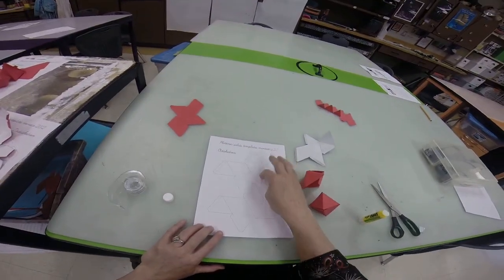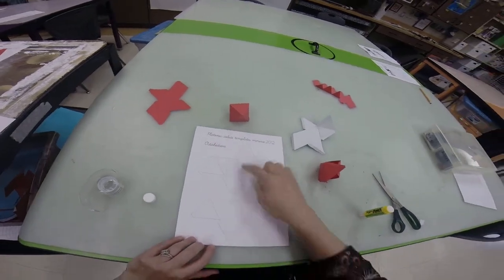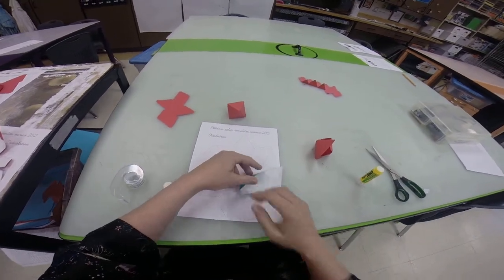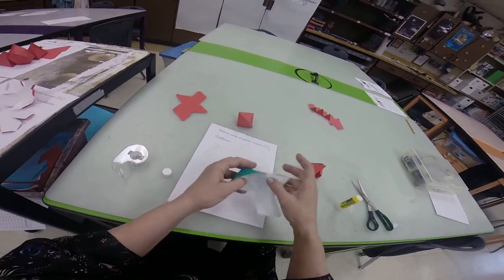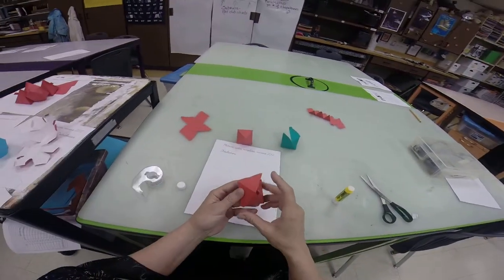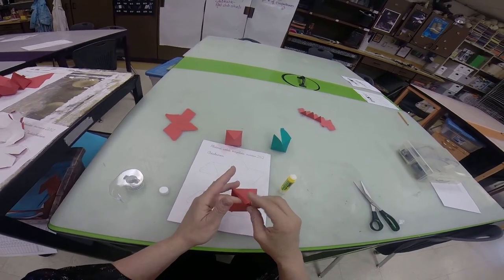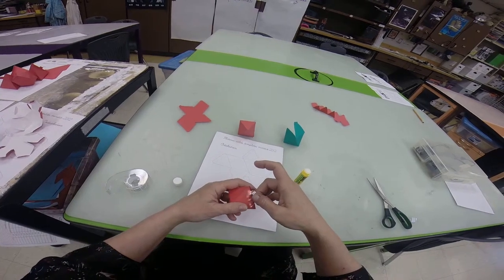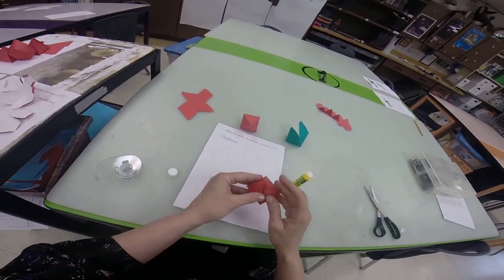gems 2 004